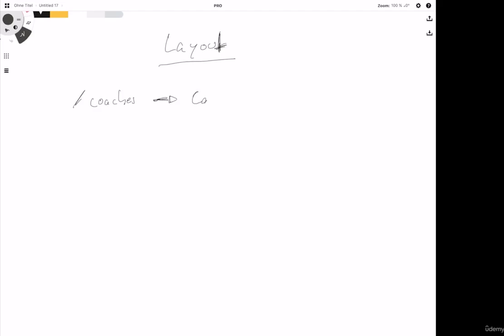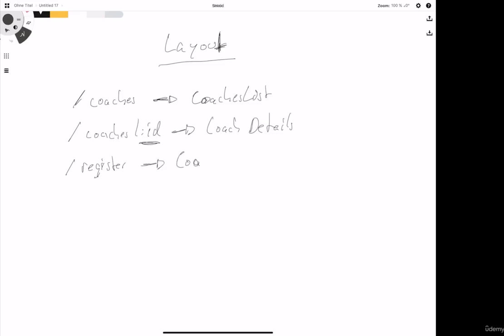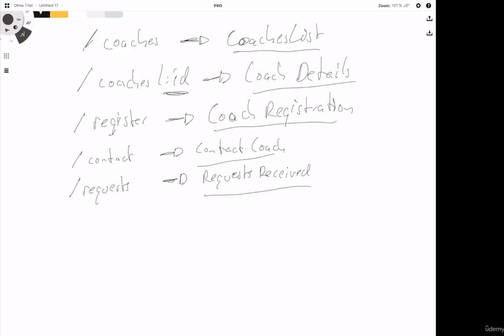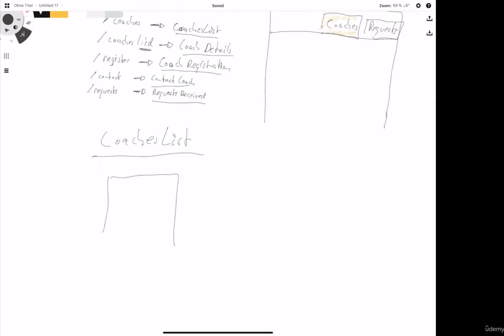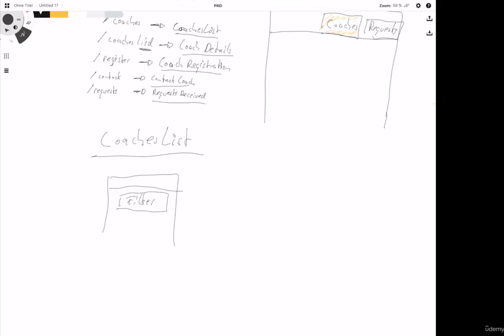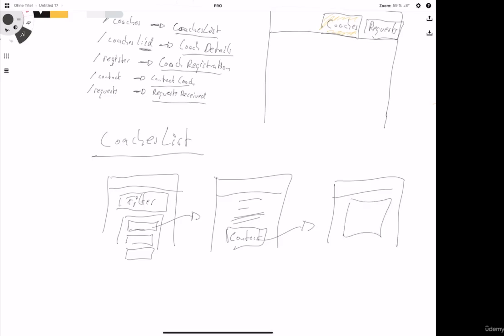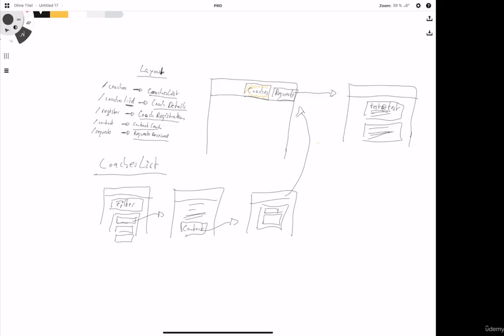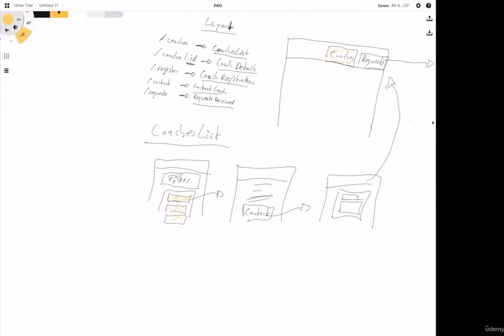207 Planning The Layout Components